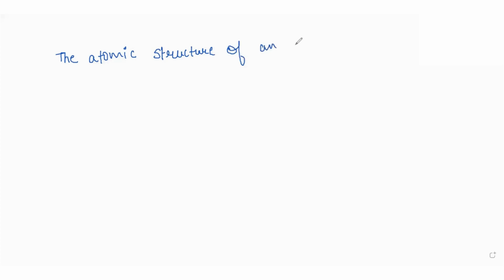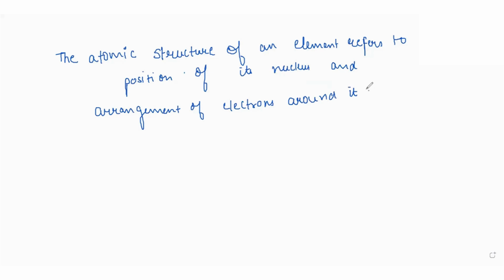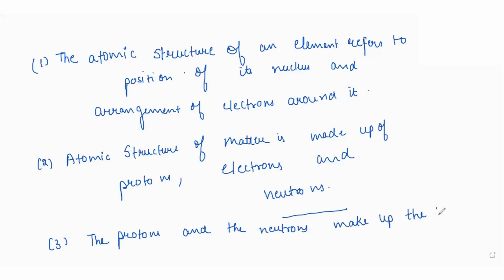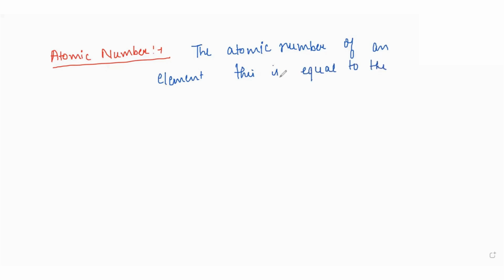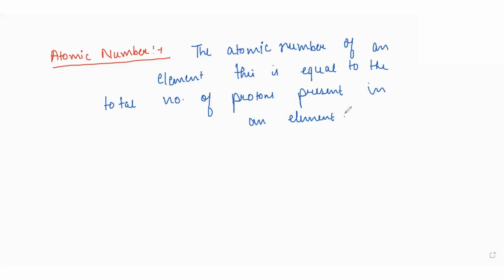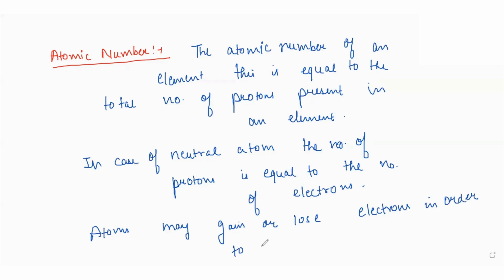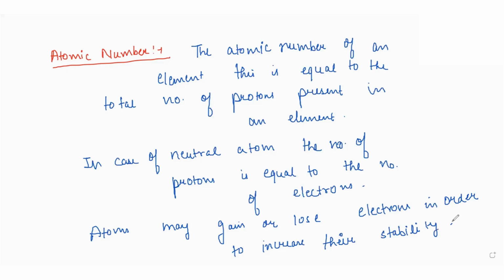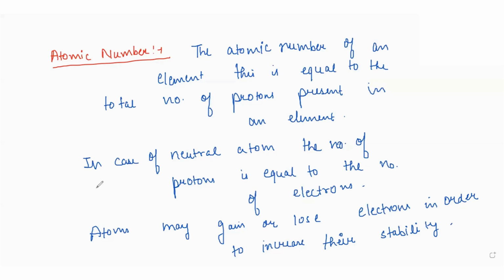IB Curriculum || Chemistry: Atomic Structure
Welcome to our in-depth exploration of Atomic Structure in the IB Chemistry curriculum! In this video, we'll break down the fundamental concepts you need to master for your IB Chemistry course.